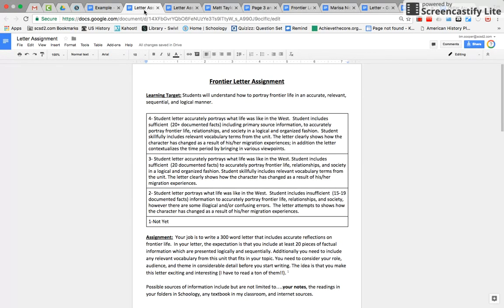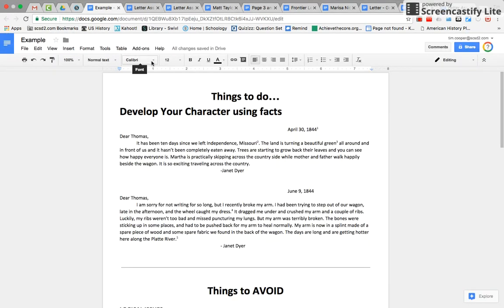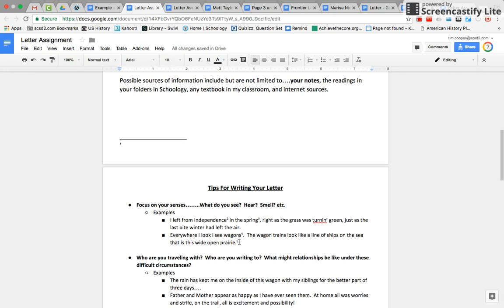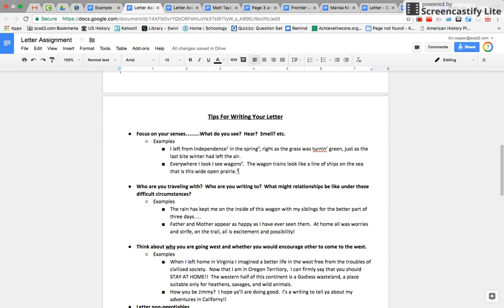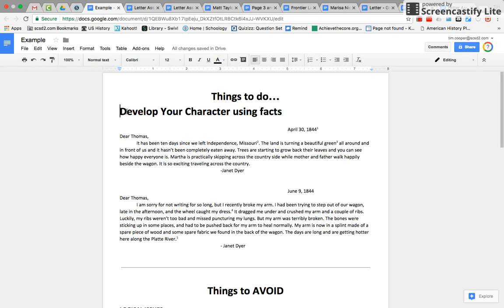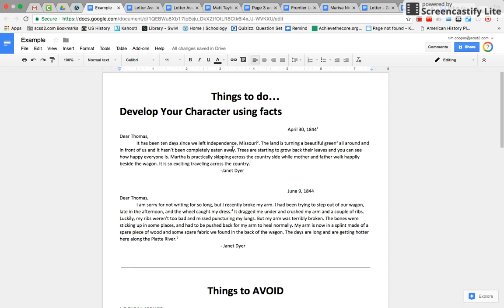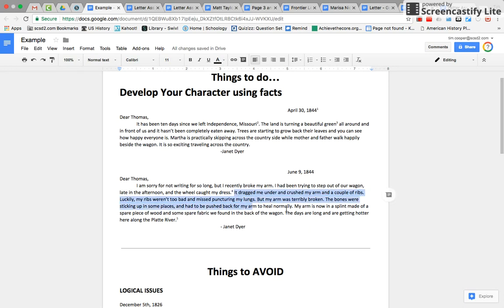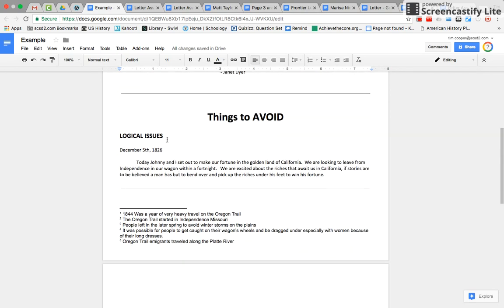Jan 17, 2017 10:11 AM